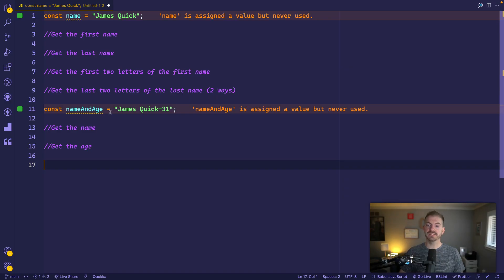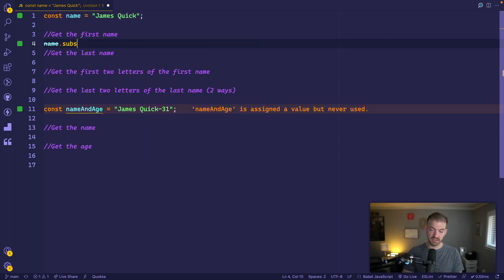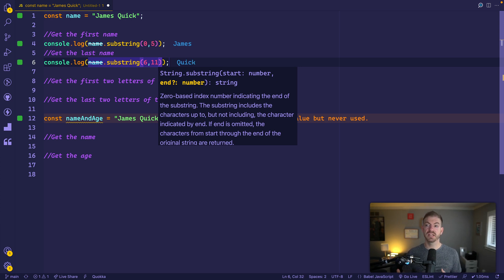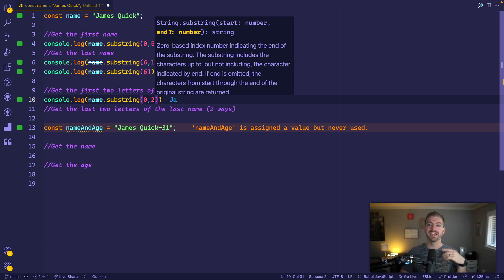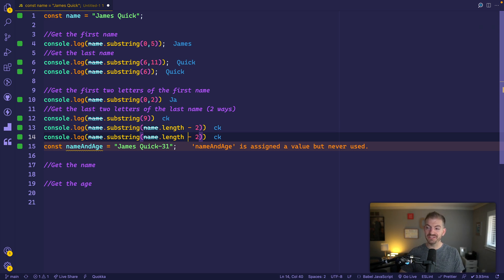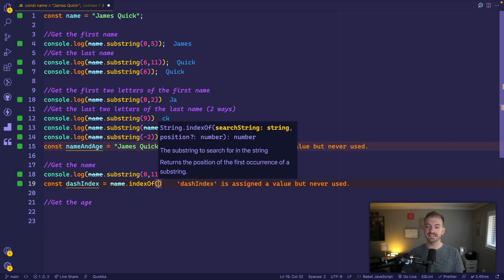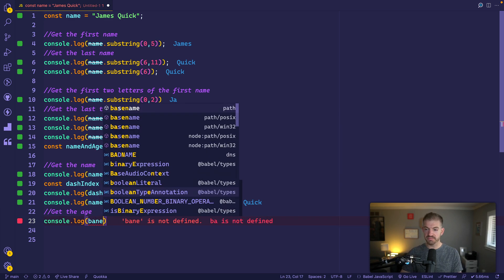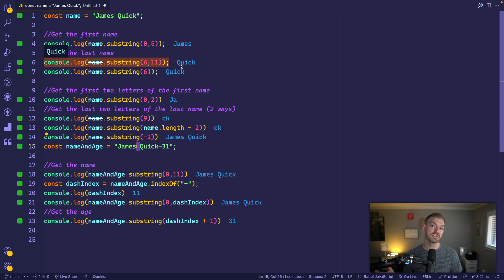JavaScript Substring Method in 5 Minutes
Learn JavaScript String methods in 5 minutes. In this video, we'll use the substring method to parse out pieces of a JavaScript string by defining start and end indexes.

QUESTIONS...?